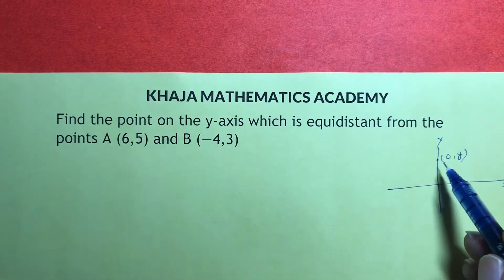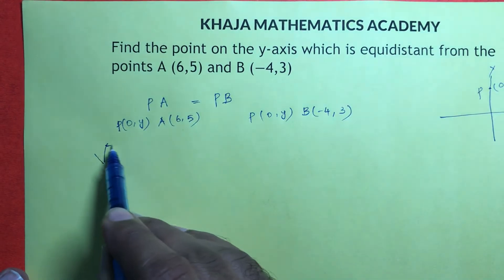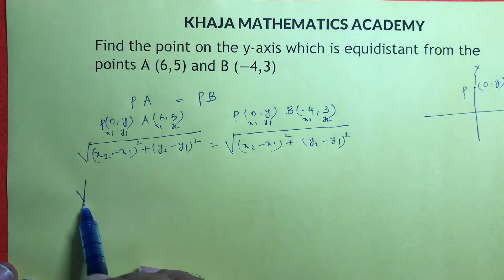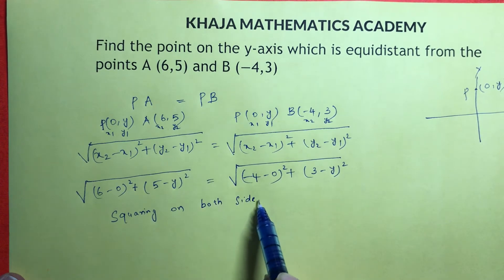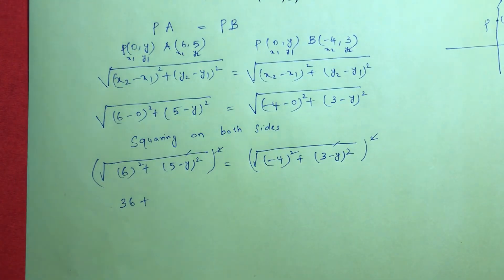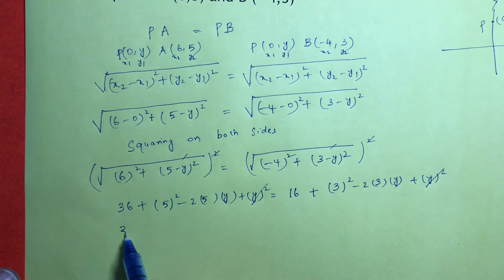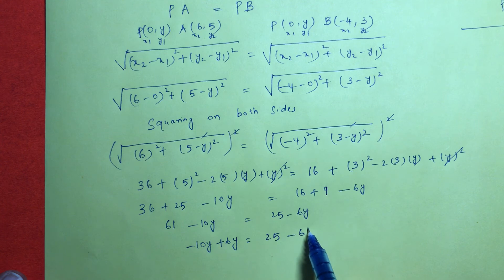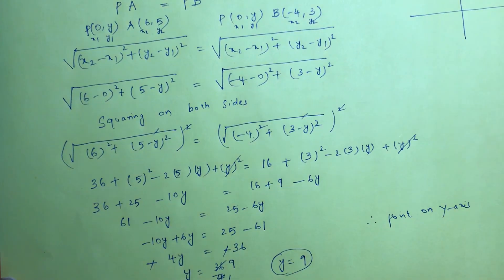Find the coordinates of the point on y-axis which is equidistant from the points (6,5) and (-4,3)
CLASS-10
MATHEMATICS
CBSE
STATE SYLLABUS